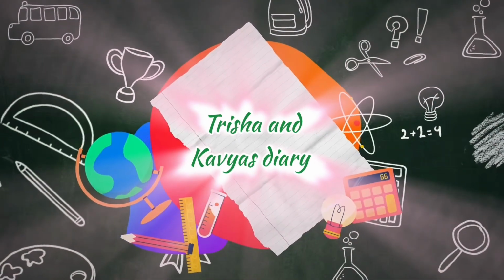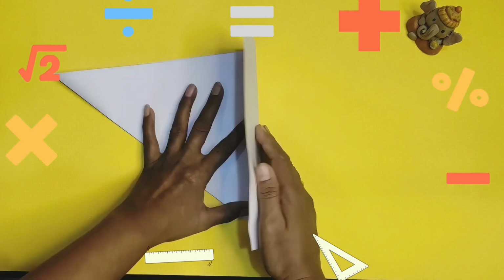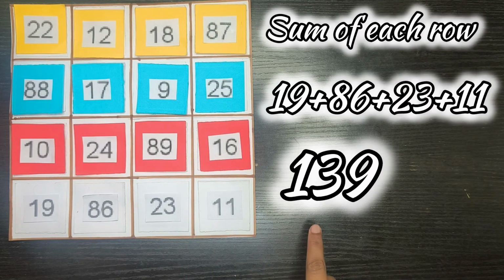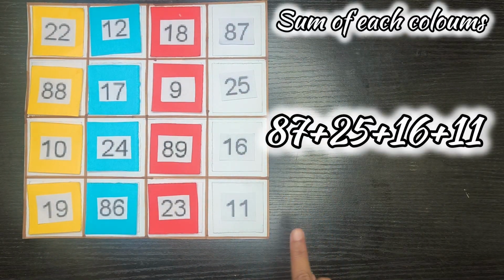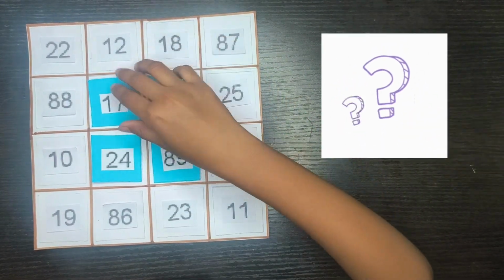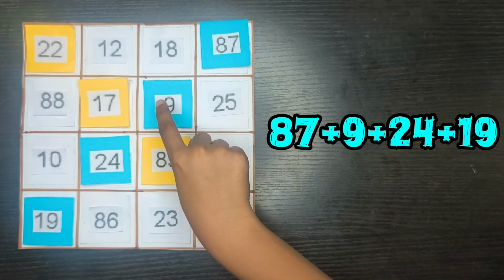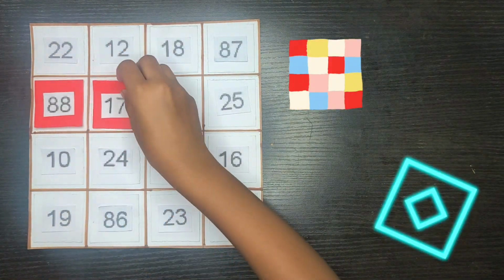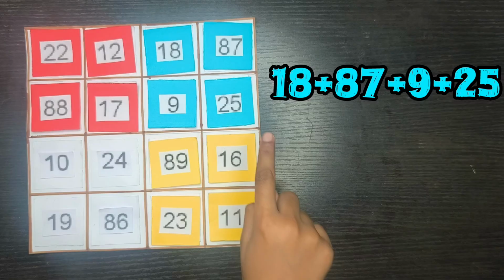National Mathematics Day | The Mathematics of Ramanujan's Birthday Magic Square | Trisha and Kavyas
🧮 Discover the Math Secret Hidden in Ramanujan's Birthday! 🎂

In this video, we explore one of the most elegant and mystical creations in mathematics: Srinivasa Ramanujan's "Magic Square." This isn't just any magic square—it's a genius puzzle built around his birthdate (22nd December 1887) that reveals astonishing symmetries and properties.

We’ll break down how this 4x4 grid works, why it’s so special, and how you can create your OWN personal magic square using your birthday! No complex math required—just pure numerical magic.

📜 Key Features of Ramanujan's Magic Square:

It’s based on his birthdate: 22, 12, 18, 87.

Every row, column, and main diagonal adds up to 139 (his birth year 1887, minus 1748).

The four corners add up to 139.

The center 2x2 square adds up to 139.

Many other symmetrical patterns (like the four outer cells of each 3x3 grid) also sum to 139!

It’s a "Most Perfect Magic Square" with incredible symmetry.

✍️ Create Your Own!
Try it with your birthdate (DD, MM, YY, YY) using this simple template:

| DD | MM | YY | YC |
| YC | YY | MM | DD |
| MM-1 | DD+1 | YC-1 | YY+1 |
| YY+1 | YC-1 | DD+1 | MM-1 |

*(Where YC = 100 - YY)*
Watch the video for a full, step-by-step walkthrough!

What’s your birthdate? Let's see who gets the most interesting number. Try it with your friend's or family member's birthday and tag them!

It helps more people discover the wonder of math.

About This Channel:
Trisha and kavyas diary  is dedicated to uncovering the wonder and beauty in science, mathematics, art and crafts . We make complex ideas simple and fascinating.